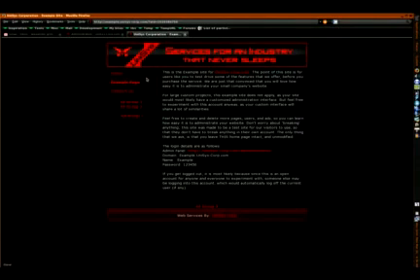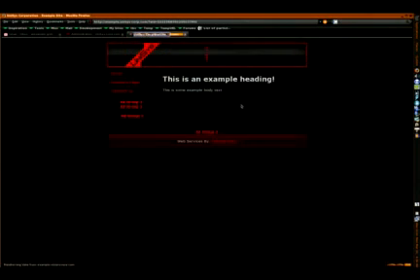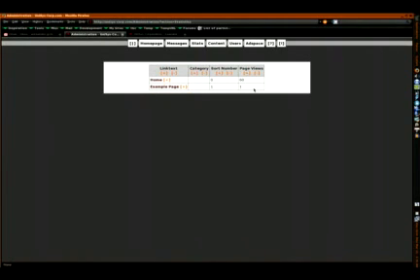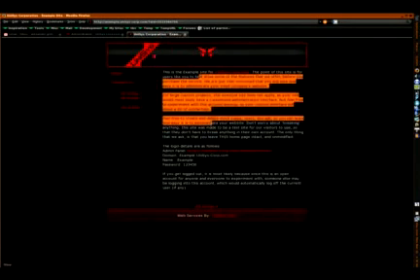The Hosting Administration Interface: Part 3, Content Mgmt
Managing your website's content using the Hosting Administration Interface that UniSys provides.